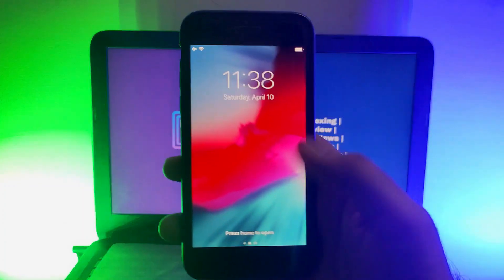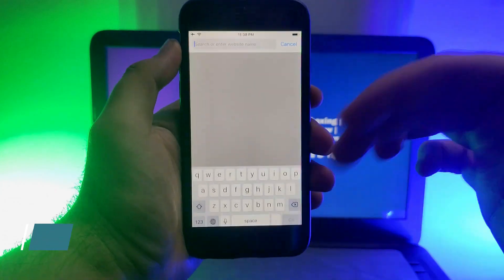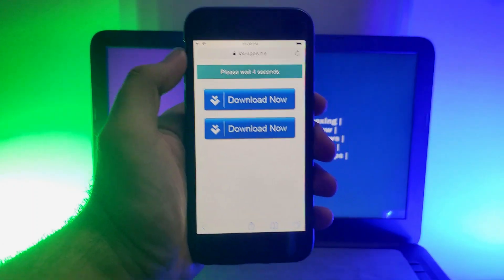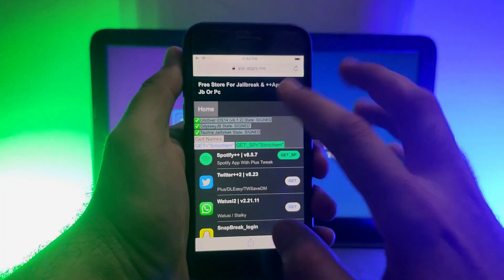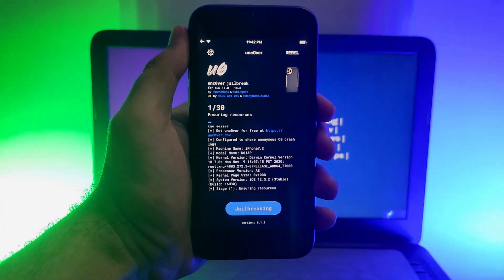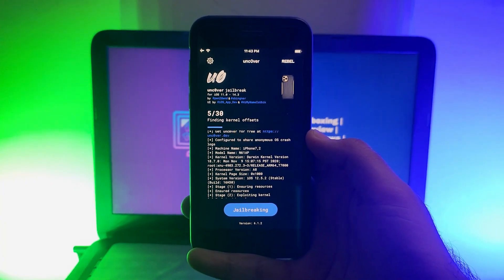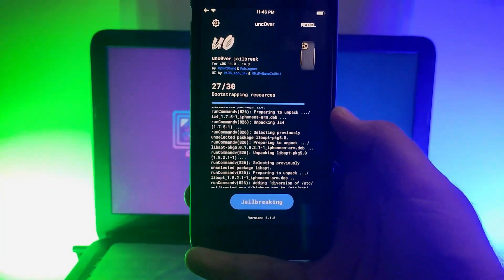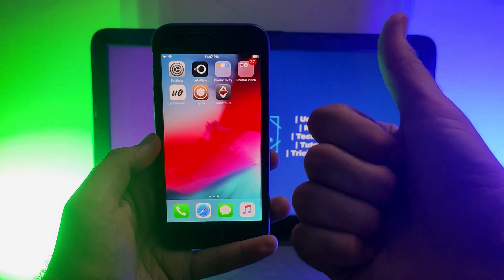NEW Uncover 6.1.2 Jailbreak iOS 12.5.3 Without Computer/PC Jailbreak iPhone 5S/6/6+ iPadMini 2/3/Air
(Ad) You can try Tenorshare 4MeKey ) to bypass iCloud activation lock from iPhone/iPad.

) Website is updated now.

By Justatech
By iJustatech